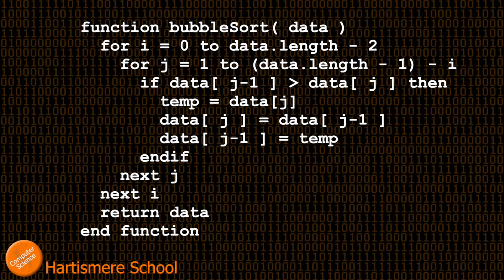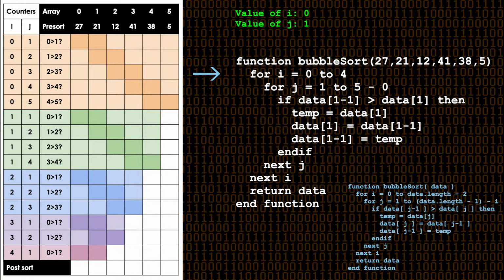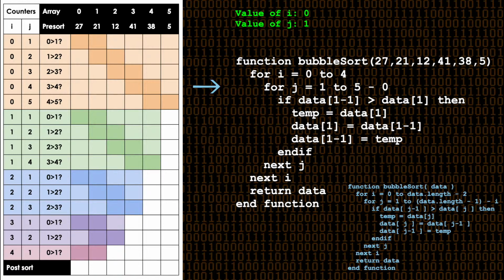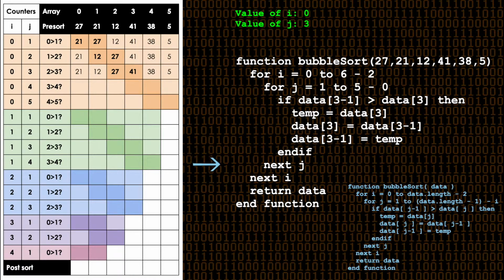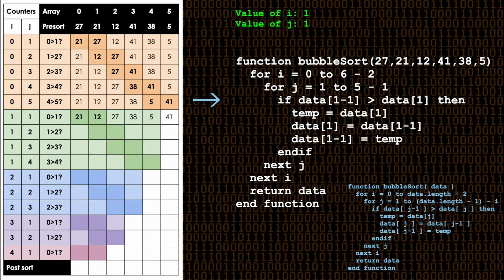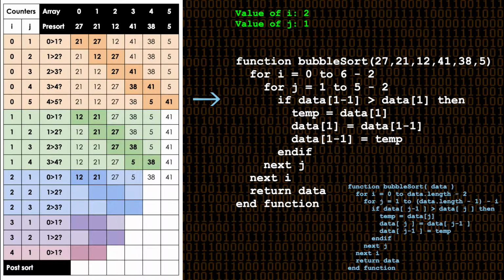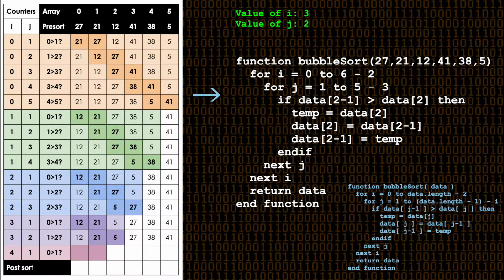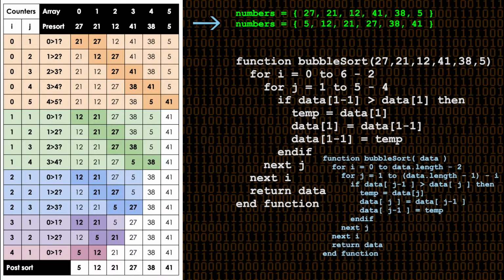Bubble Sort Algorithm Explained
This video talks through the bubble sort algorithm.
Appropriate for GCSE and A Level Computer Science.
Hartismere School 2019